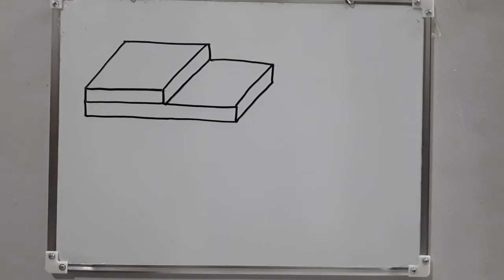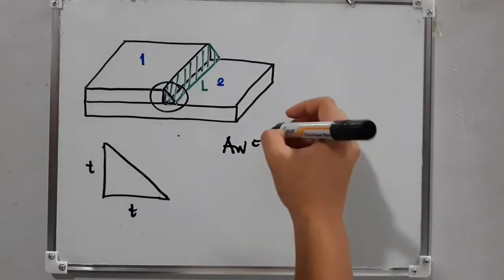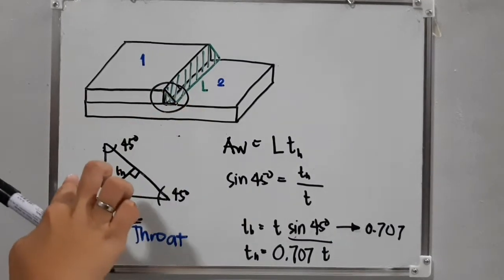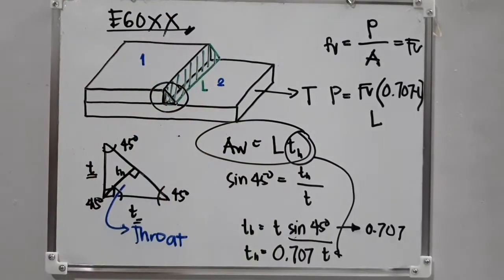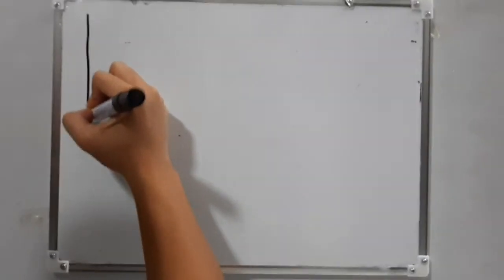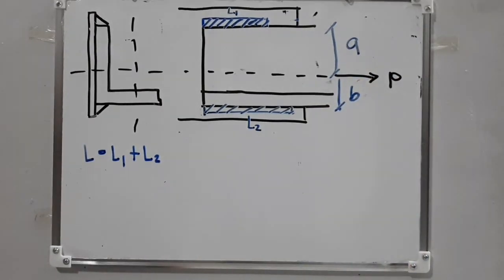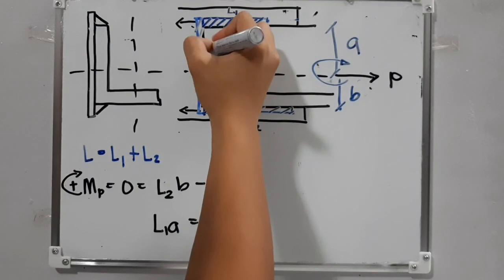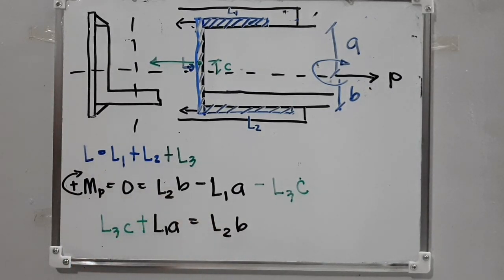Principles of Fillet Welded Connection